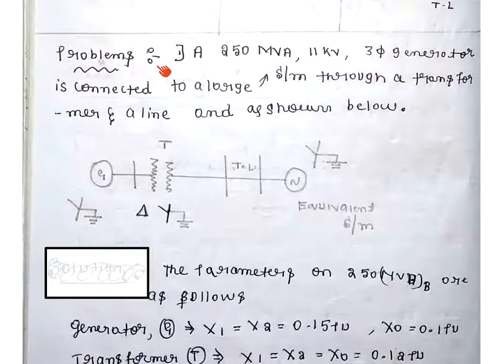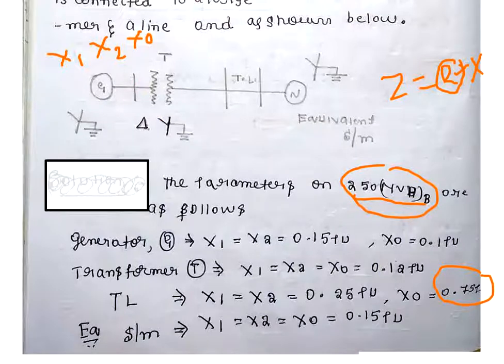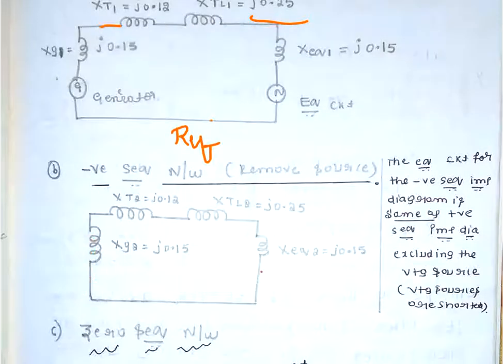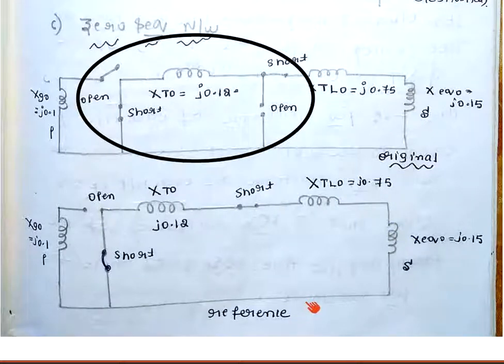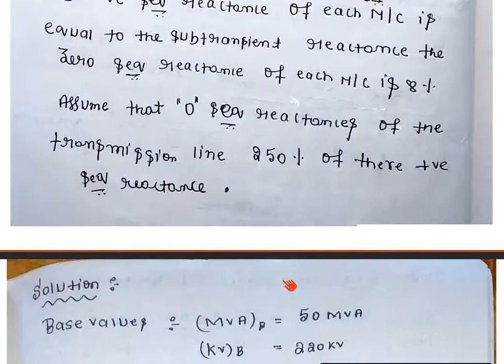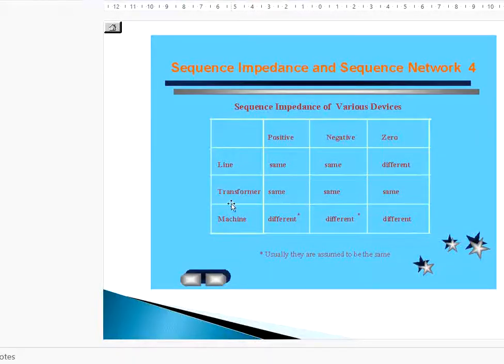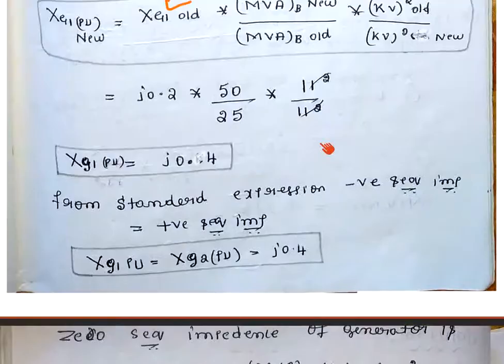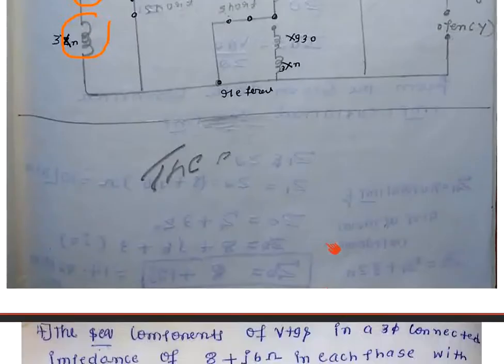PSA1,15/17EE62,Module 3, Problems on Sequence networks 1